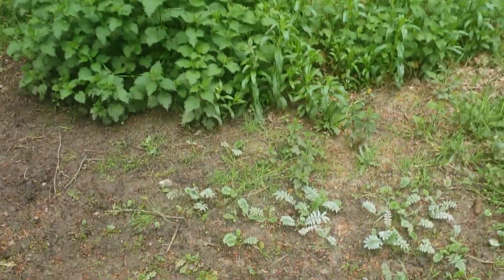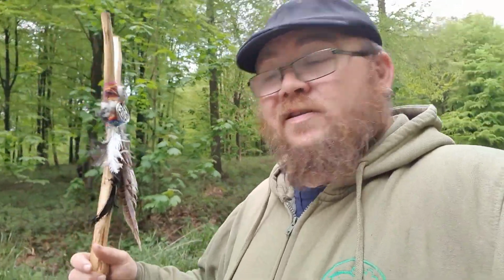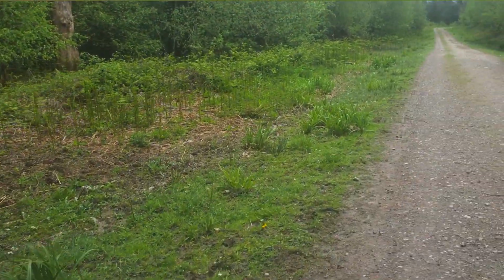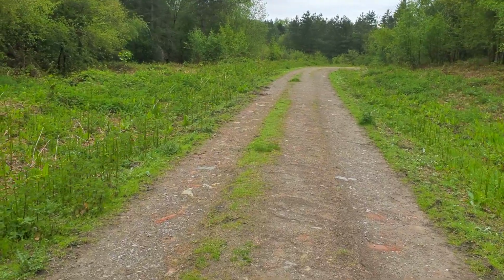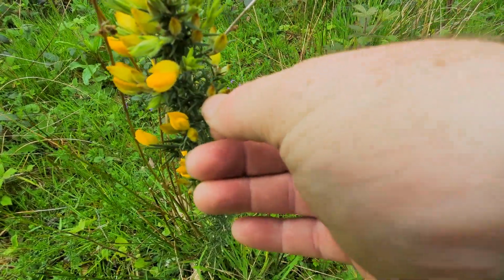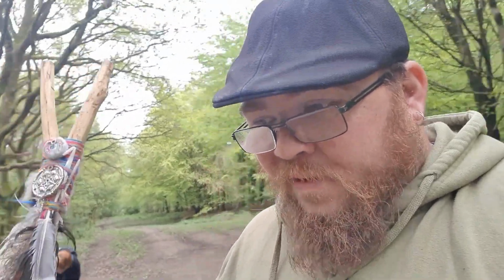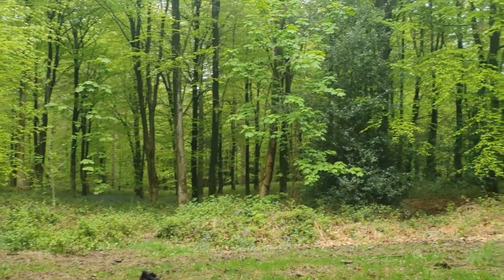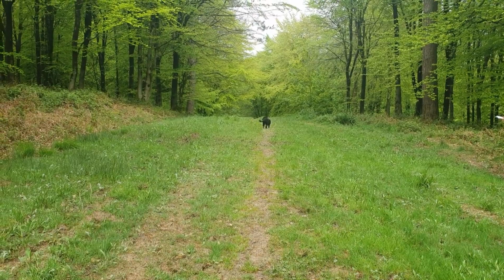Come With Us to Deer Park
Deer Park (Purchase Wood on OS map 124 Hastings & Bexhill) can be found on the Brightling Road from the Wood's Corner crossroads on the B2096 Battle Road. Owned by the Forestry Commission, there is a small, free car park and roadside parking.

Although the wood is relatively small, it has pretty tree-lined tracks, grand stone walls from the Brightling Estate, babbling brooks and is steep in history.

During our short visit, we sighted a solitary deer, a fox, buzzards playing and a bounty of butterflies. Any information on the strange construction pictured above would be great. A lovely place for a bit of self-isolation.

John Fuller (20 February 1757 – 11 April 1834), better known as "Mad Jack" Fuller (although he himself preferred to be called "Honest John" Fuller), was Squire of the hamlet of Brightling, in Sussex, and politician who sat in the House of Commons between 1780 and 1812. He was a builder of follies, philanthropist, patron of the arts and sciences, and slave owner and a supporter of slavery. He purchased and commissioned many paintings from J. M. W. Turner.

CRAIGS CABIN BOOKS:

*Forage field guide

*Forage recipes